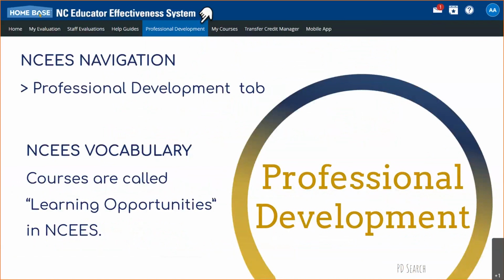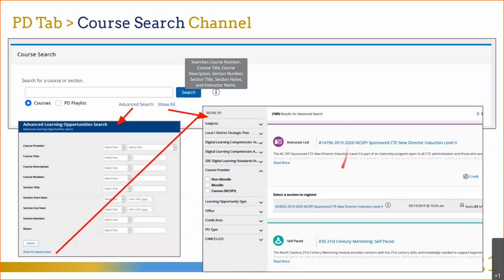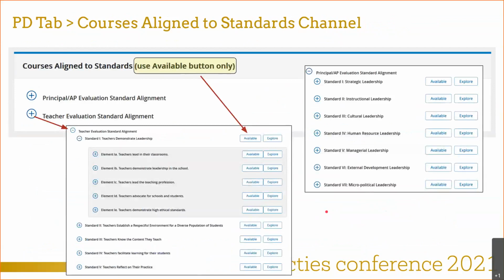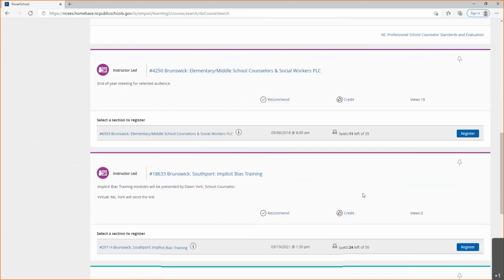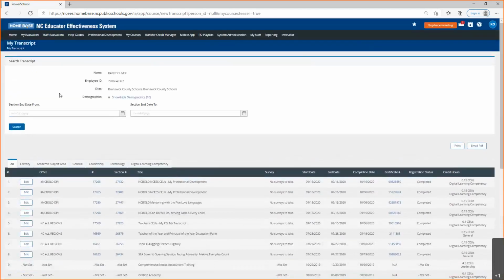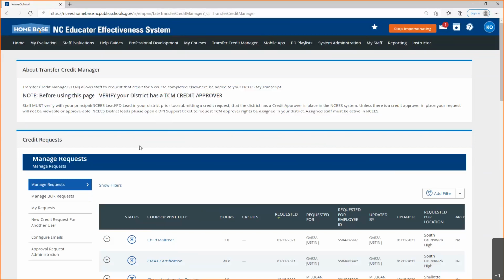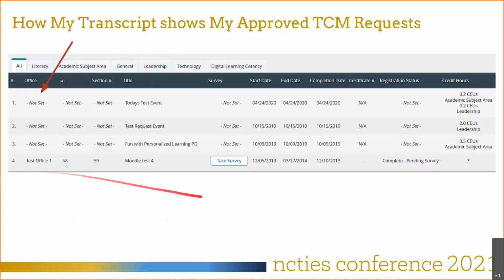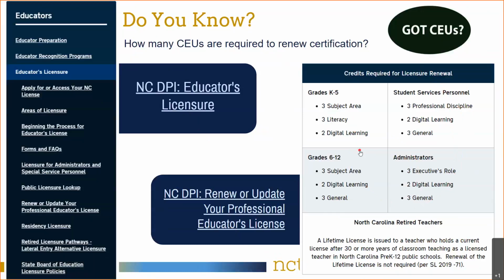NCEES CEUs - My Professional Development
NCEES CEUs - My Professional Development (an NCTIES 2021 pre-recorded presentation)
45 minutes
NCDPI / Digital Teaching and Learning / Home Base / NC Educator Effectiveness System
Participants will learn how earned credits (CEUs) can show on their NCEES “My Transcript”, how to locate and take NCDPI and Locally created Professional Learning Opportunities in NCEES, and how to manage “My Courses”, and how to enter Credit Requests.